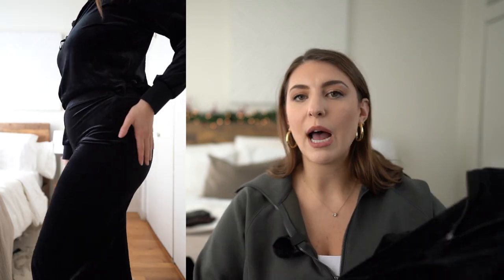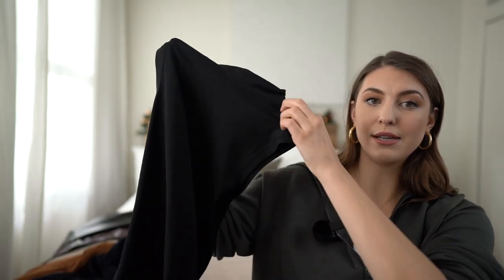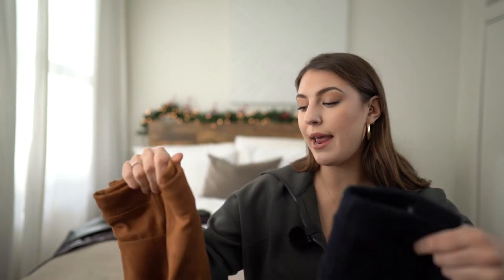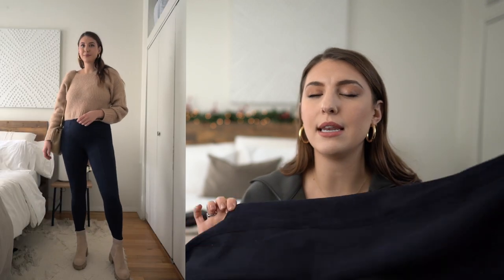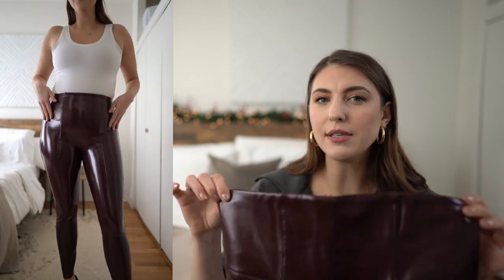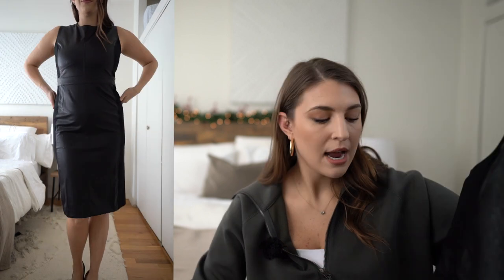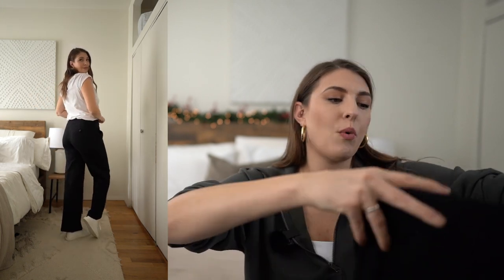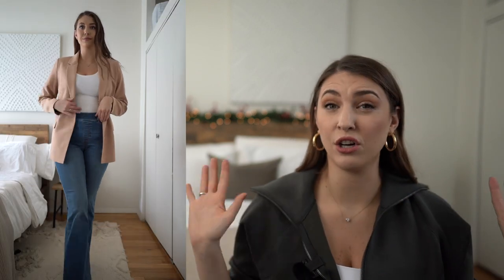HUGE Spanx Try On Haul + Discount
CAMERA GEAR

Thank you, Spanx for gifting these items. This video is not sponsored.